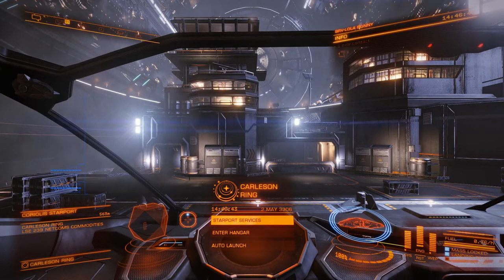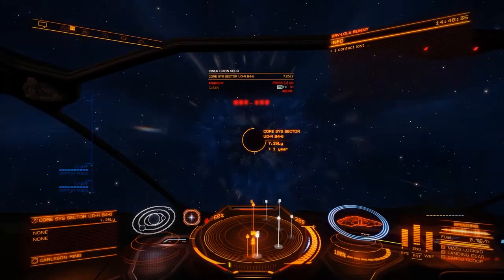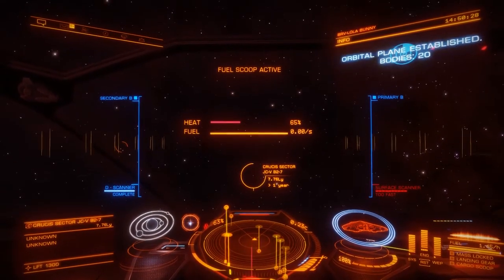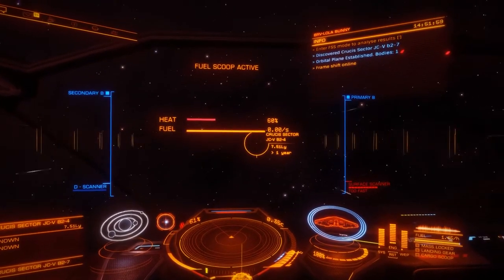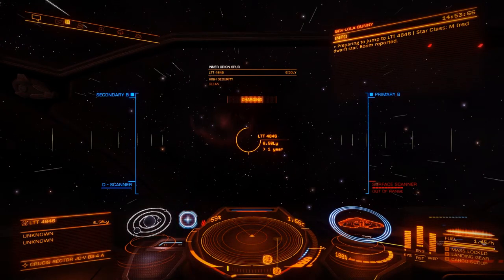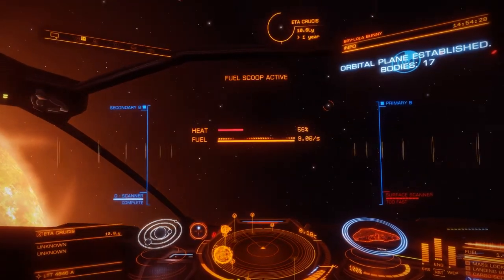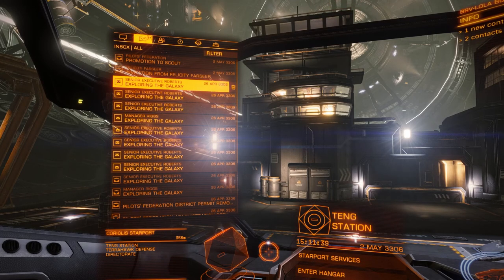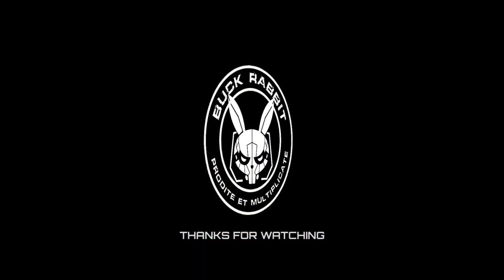Elite Chronicles 7 - Travel to Sounti!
Let's make our way over to my squadrons home system at Sounti. Exploreing along the way for maximum coinage!